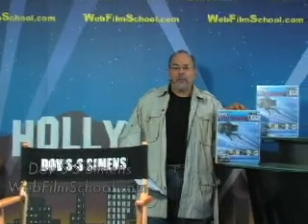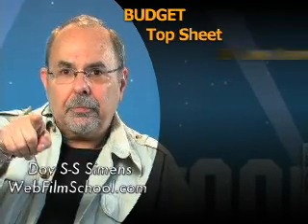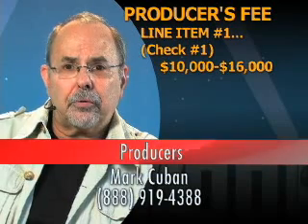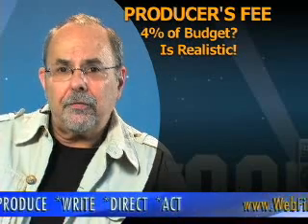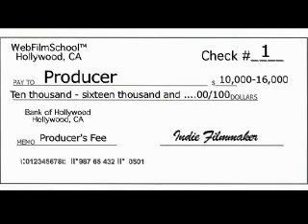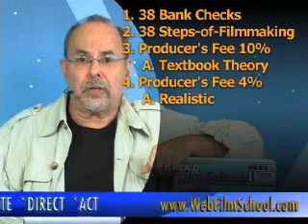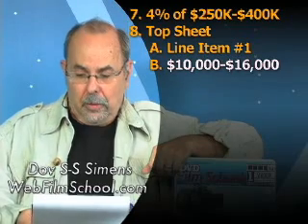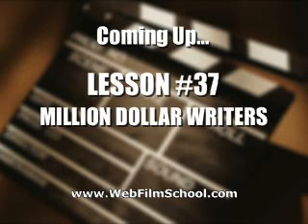WFS36 Million Dollar Producer